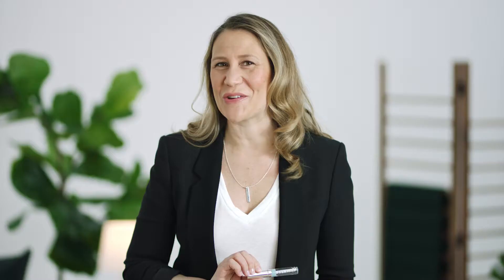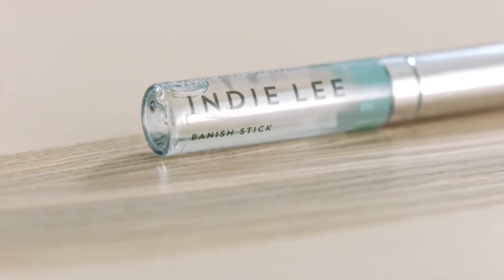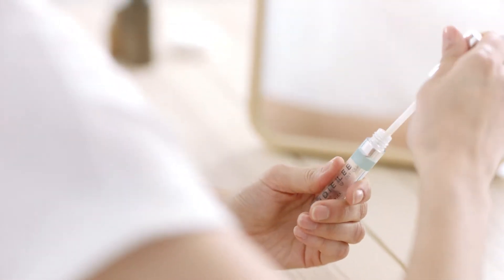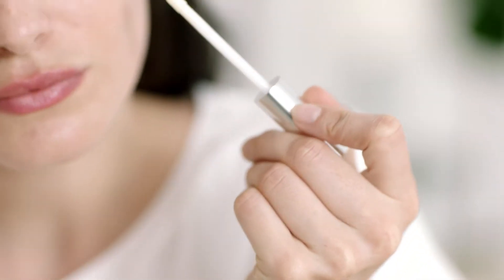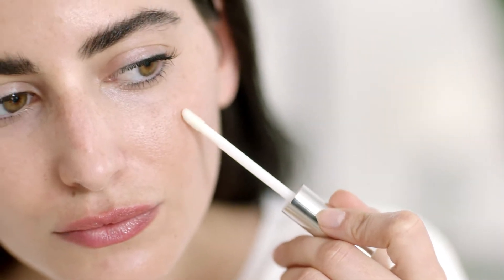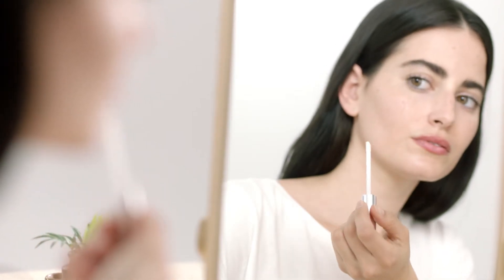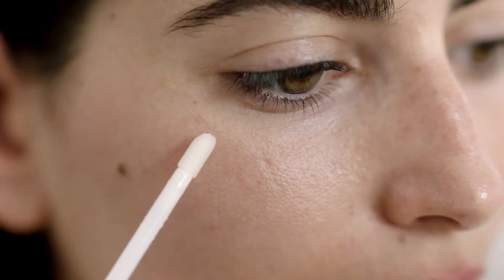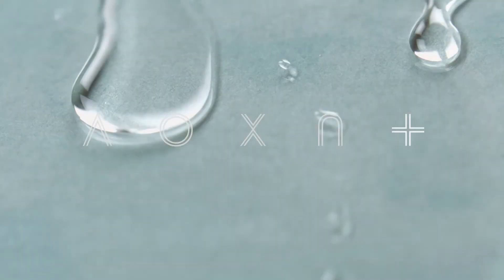Banish (Blemish) Stick by Indie Lee | Reduce Blemishes, Redness and Irritation - AILLEA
Banish blemishes on the go with this fast acting, clear solution housed in a discreet wand applicator. This simple and effective formula helps reduce the appearance of redness and irritation.

Key Ingredients:
Coenzyme Q10
Chamomile
Aloe
Sage
Hyaluronic Acid

We are a nontoxic beauty retailer and feature skin care, hair care, body care, and makeup formulated WITHOUT parabens, sulfates, phthalates, petrochemicals, phenoxyethanol, animal testing, synthetic fragrance, and more. Most of our product are vegan. We've been featured in Vogue, Goop, Well+Good, and more!

Come visit our locations in:
- Denver, CO
- Atlanta, GA
- Charleston, SC.
- Raleigh, NC.
Indulge with a clean beauty facial in our new treatment room at our Charleston and Raleigh locations!